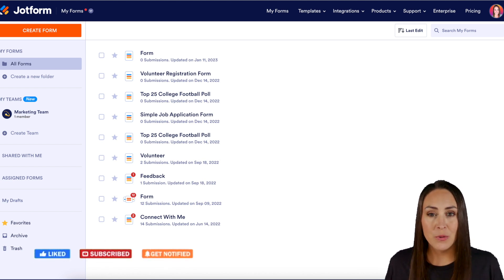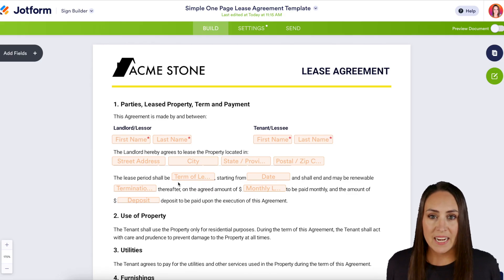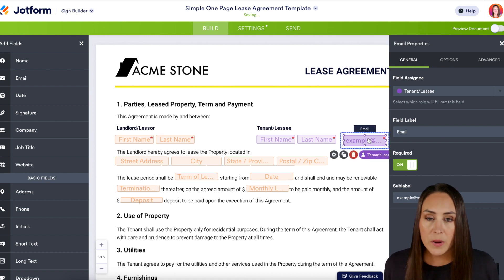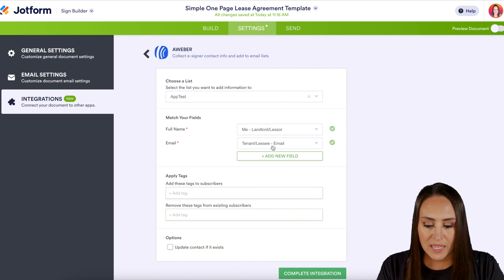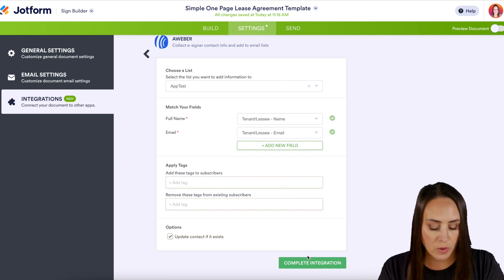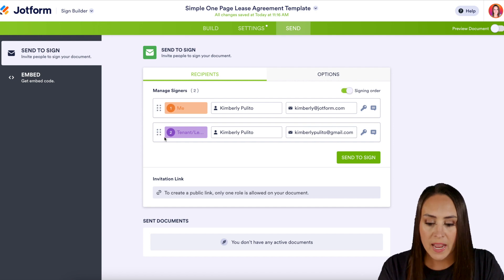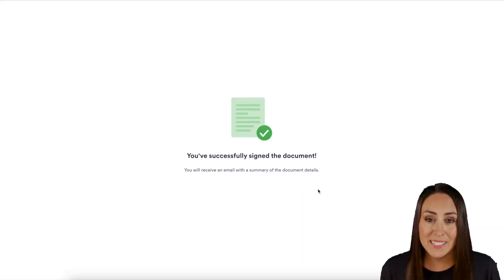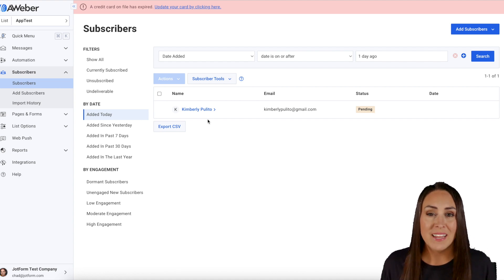How to Integrate Jotform Sign with AWeber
Want to connect Jotform Sign with AWeber? Start sending document data and e-signed documents to AWeber automatically with our free integration! Learn how to set it up in a few easy steps in this video tutorial.
LINKS & RESOURCES
👋 ABOUT JOTFORM
Hi, we're Jotform, a full-featured online forms platform that makes it easy to create robust forms and collect important data. Check us out
00:00 Introduction
00:09 Create Sign Document
01:14 Move to the Settings Tab for Integrations
01:22 Edit AWeber Integration Settings
02:12 Manage Signers on the Send Tab
02:43 Review and Sign Document
03:17 View Document on AWeber
03:27 Subscribe to Jotform